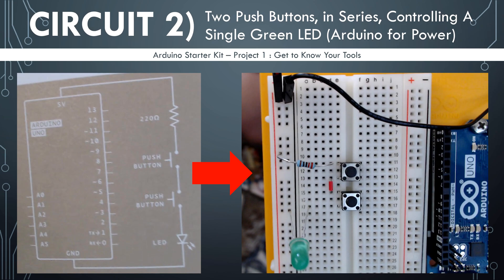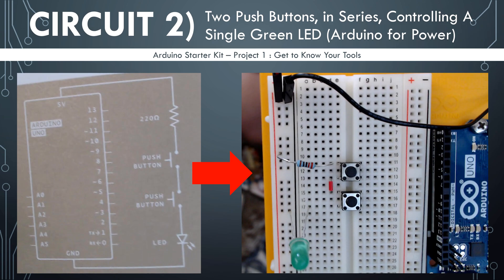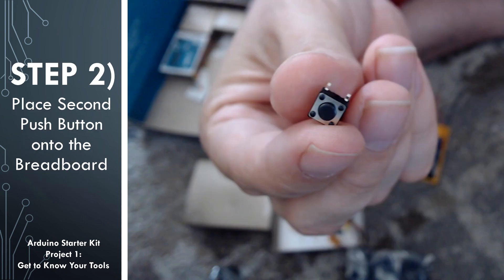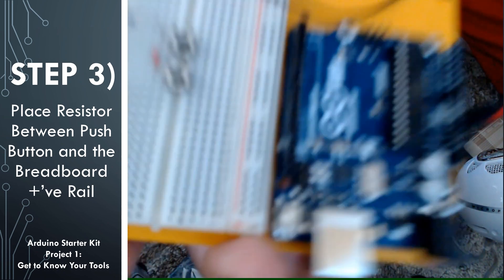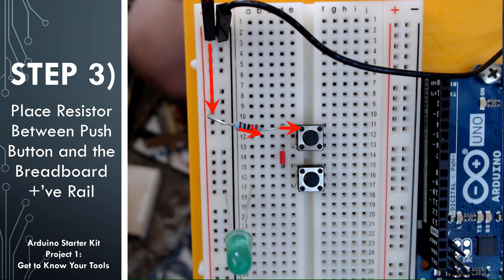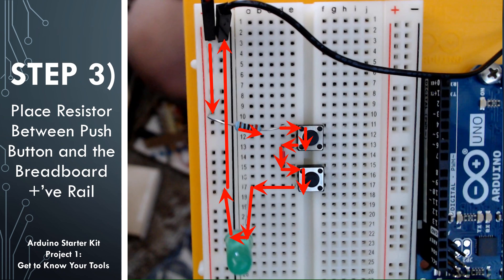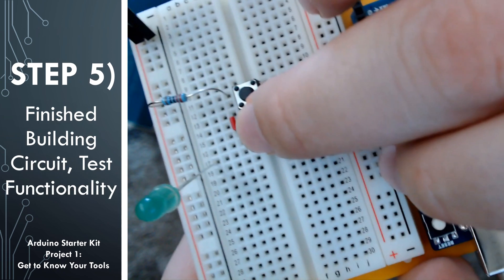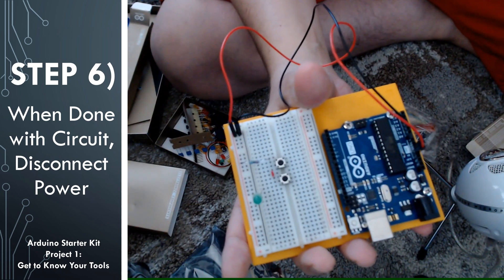Project #1, Circuit #2 (Arduino Starter Kit)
This is the seventh video in a new series documenting my journey as I learn Arduino Micro-controllers. In this video, we build, discuss, and test the second circuit in the Project 1: Get to Know Your Tools in the Arduino Starter Kit.